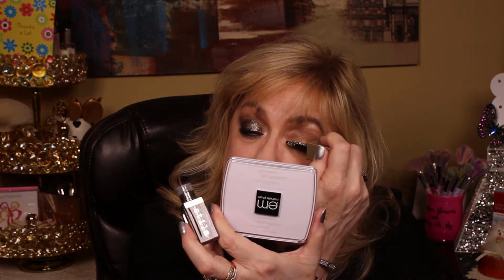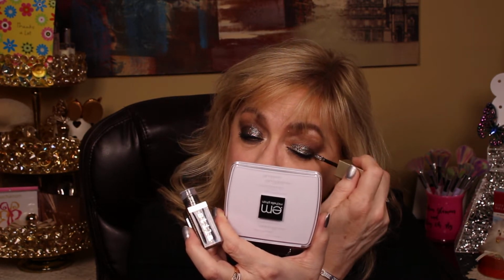GOING DAY TO NIGHT MAKEUP TUTORIAL PT 2